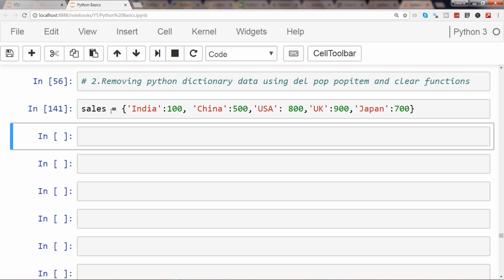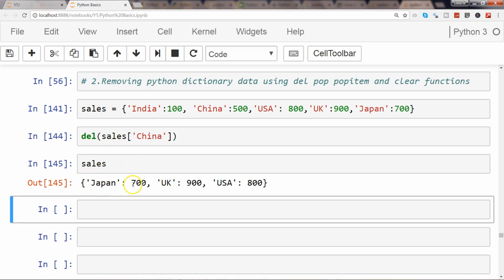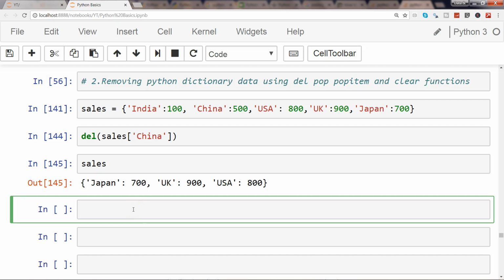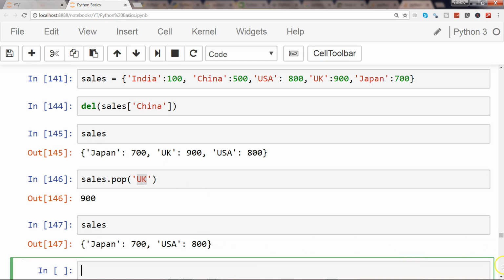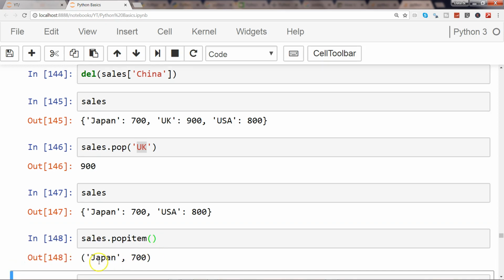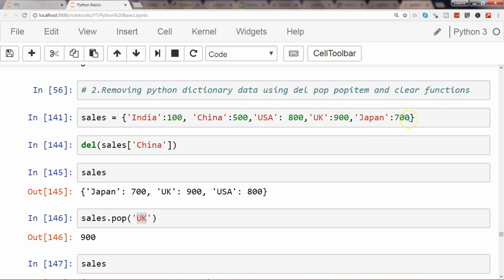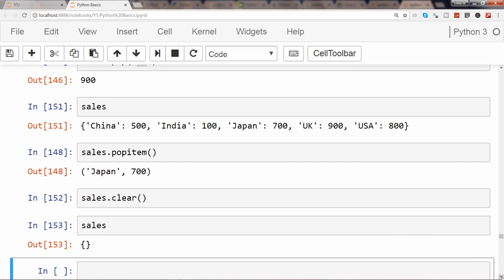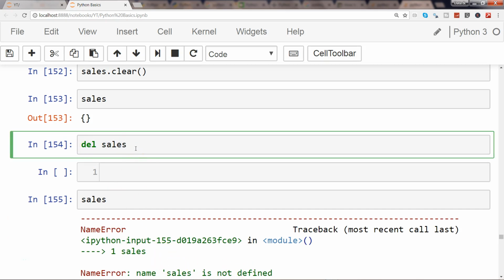Python Dictionary Tutorial 18 | Python Dictionary Function del pop popitem and clear to remove value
Hi guys...in this python dictionary tutorial 18 video I have talked about how you can use del pop popitem and clear dictionary function to remove values from a dictionary.